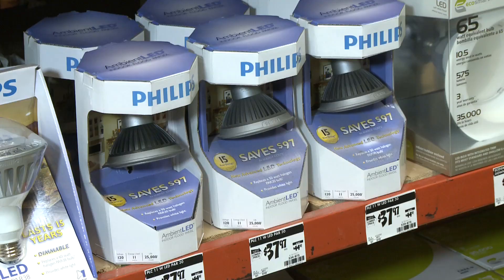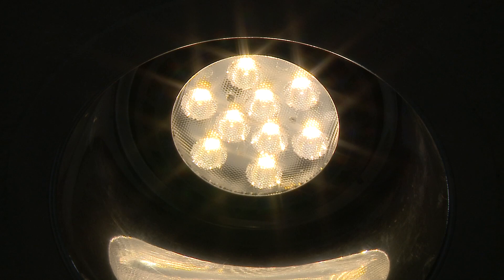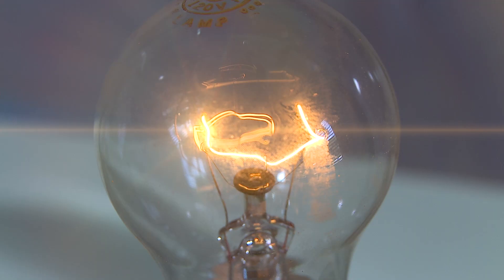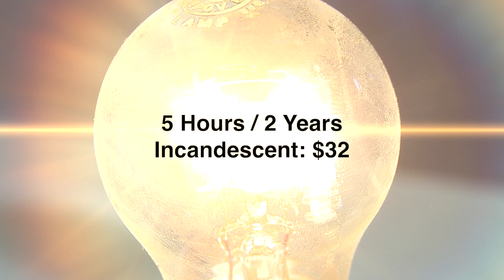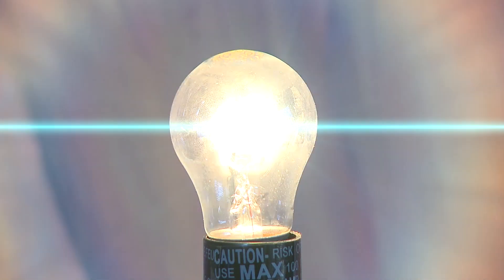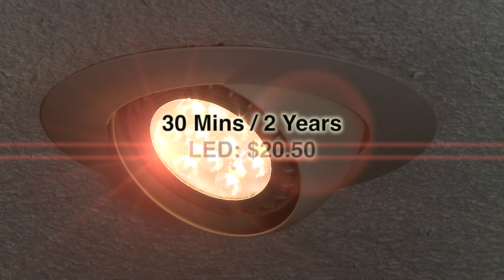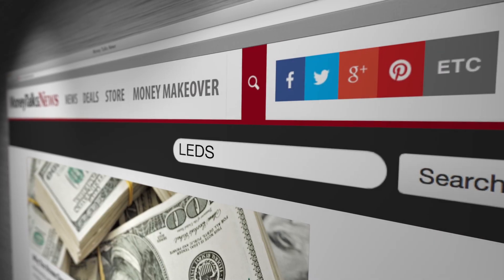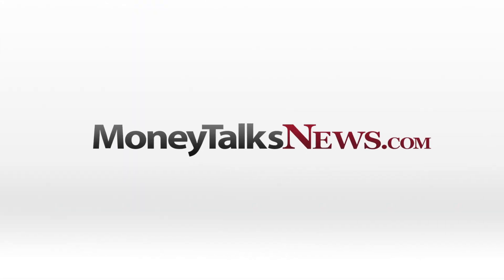Is LED Lighting Really Worth It? (2013)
If you replace every incandescent bulb in your house with an LED, you'll spend a small fortune. Is it bright idea?